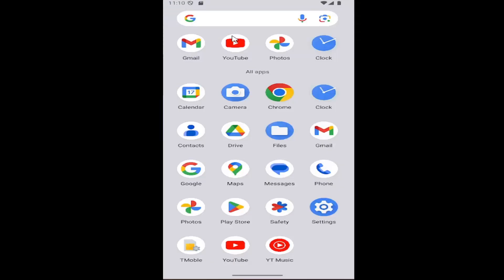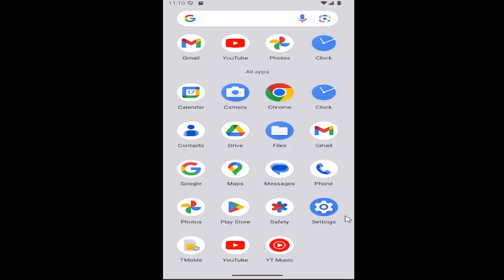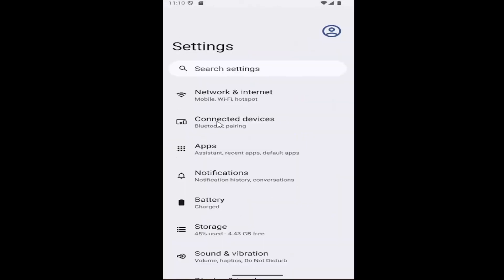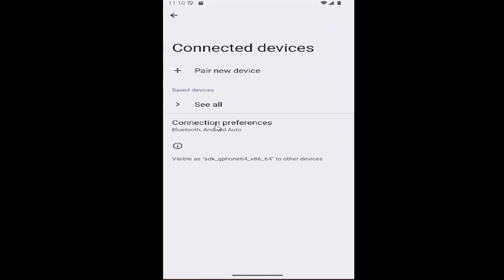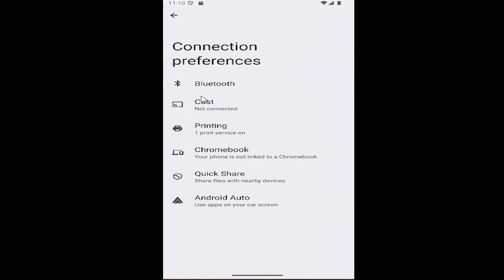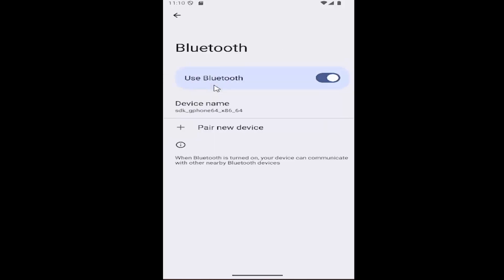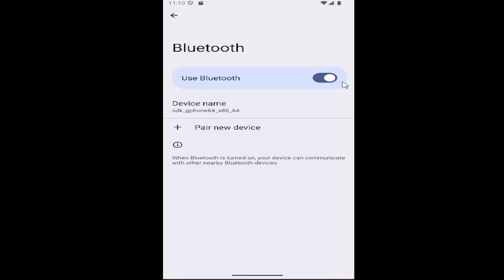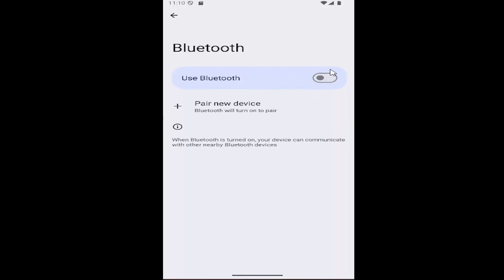How to Stop Bluetooth Pairing Requests on Android [2026]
How to Stop Bluetooth Pairing Requests on Android [Guide]

Learn how to stop Bluetooth pairing requests on your Android device with this helpful guide. Disabling Bluetooth pairing requests enhances your privacy and security by preventing unauthorized devices from attempting to connect. By adjusting your Bluetooth settings, you can control which devices are allowed to pair with your Android phone, ensuring a more streamlined and secure experience. Ideal for users who want to maintain full control over their device’s wireless connections.

Issues addressed in this tutorial:
stop Bluetooth pairing requests on android
how do i stop Bluetooth pairing requests on android